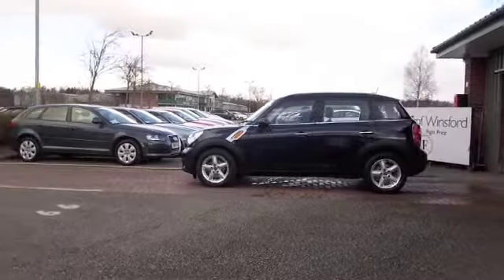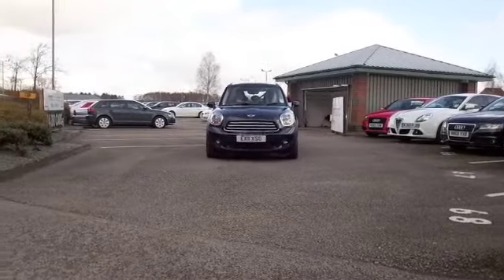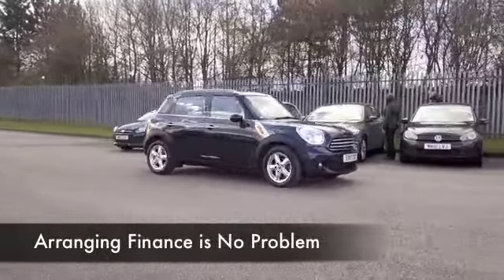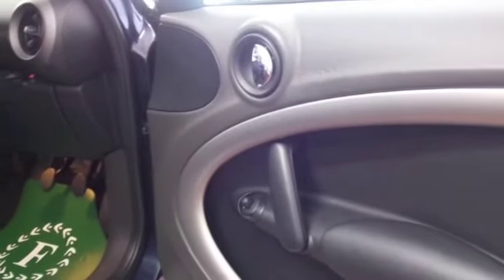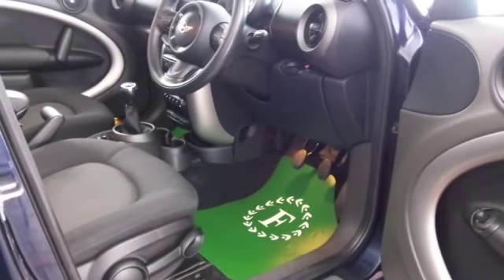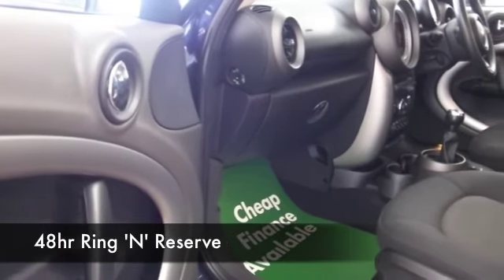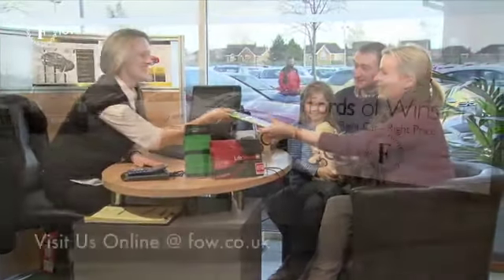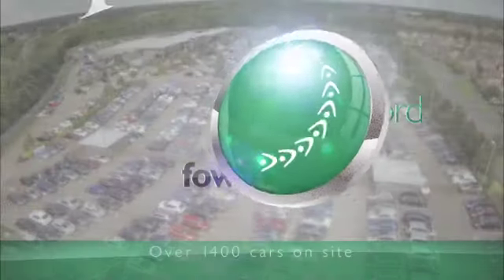MINI COUNTRYMAN DIESEL HATCHBACK (2011) 1.6 COOPER D 5DR - EX11XSO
DETAILS:
First registered: 02/03/2011
Current mileage: 26660
Registration: EX11XSO
Colour: BLUE

FEATURES:
electric roof, all round electric windows, remote central locking, cloth interior, all round airbags, air conditioning, pas, abs, alloy wheels, metallic paint, cd, traction control, parking control, satellite navigation, parcel shelf present, hand book present, cruise control, bluetooth, DAB radi

This used car is for sale at Fords of Winsford Car Supermarket in Cheshire, UK